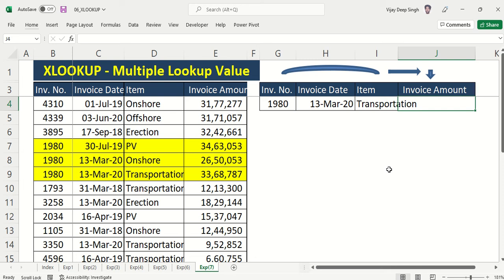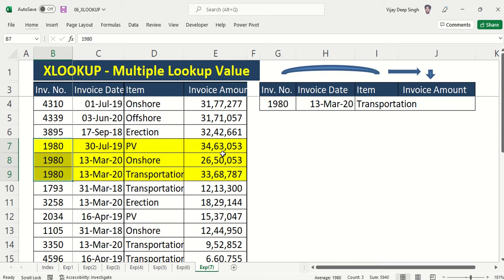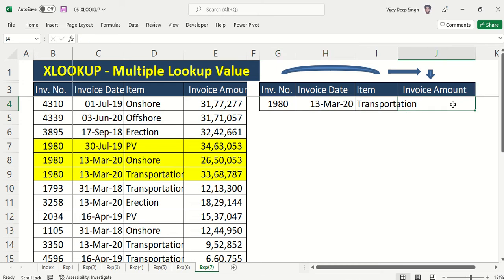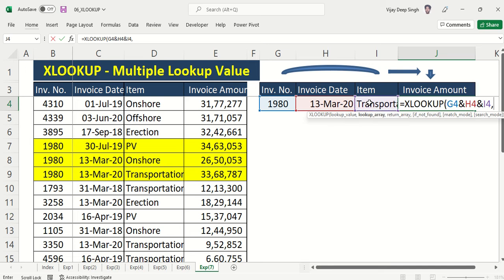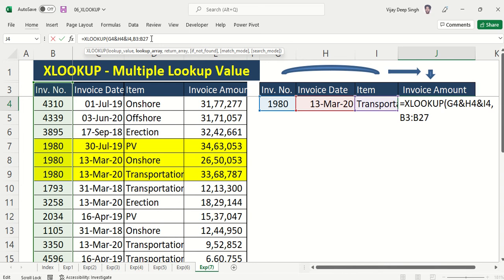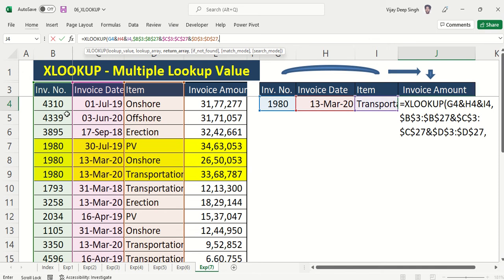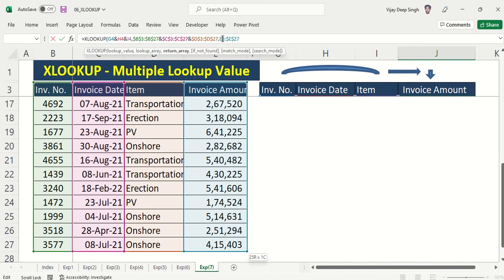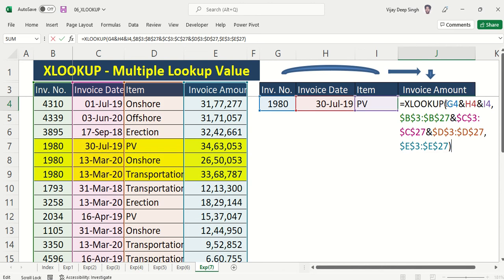XLOOKUP with Multiple Lookup Value | Advance EXCEL Feature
Help in Searching for Lookup Value more than one.